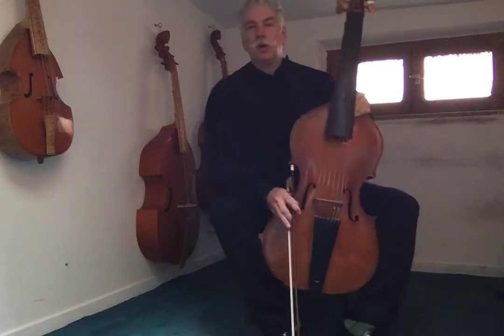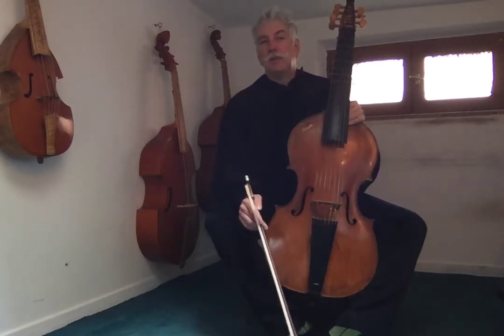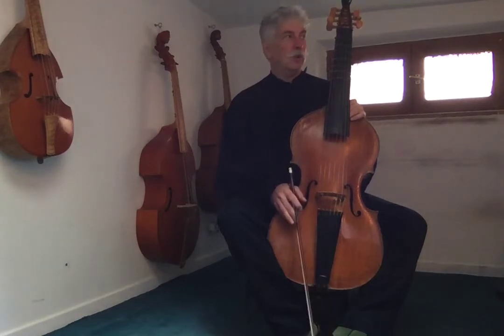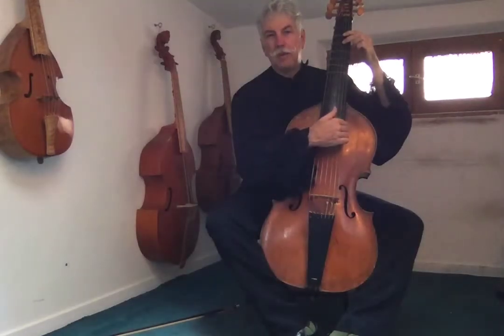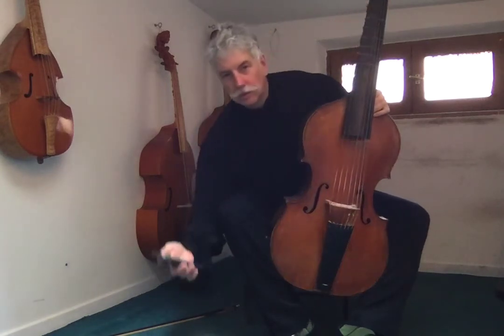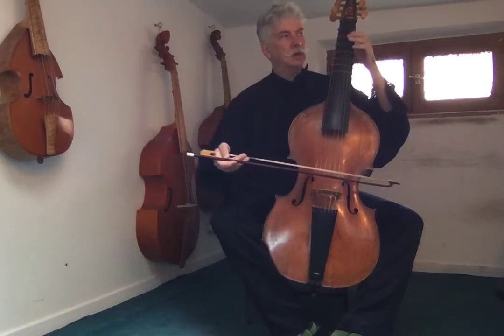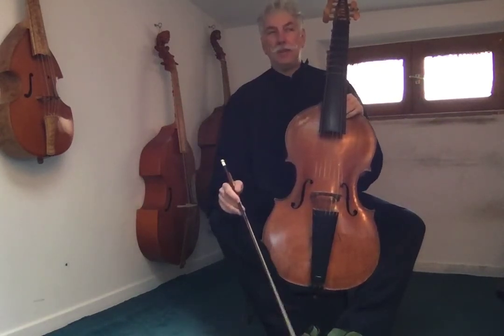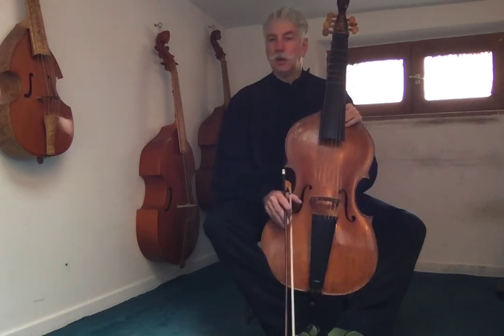9th Lesson - Our First Piece - End of Part 1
I'm offering live SKYPE lessons for those interested. Write to me at jonathandunford(at)gmail.com if interested.